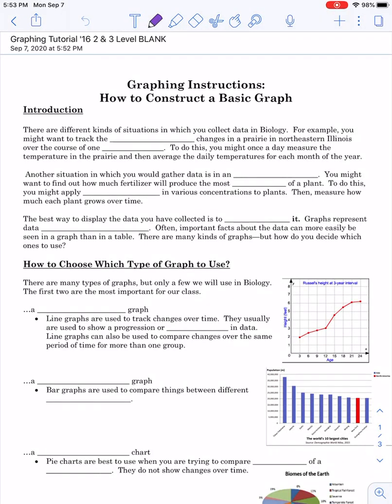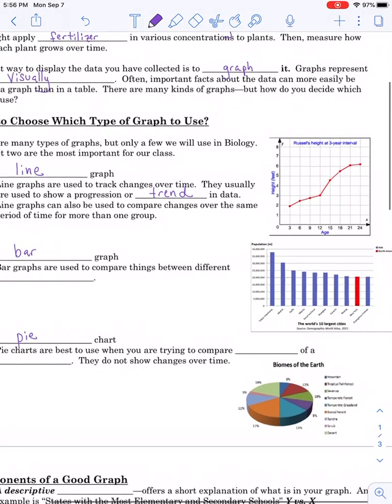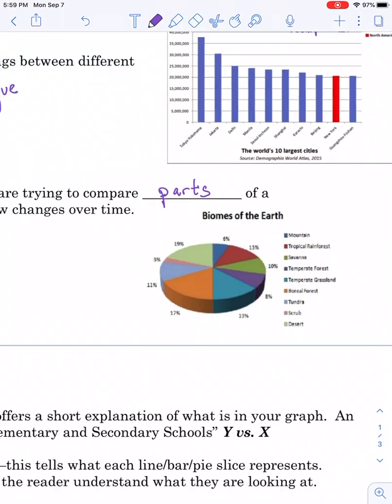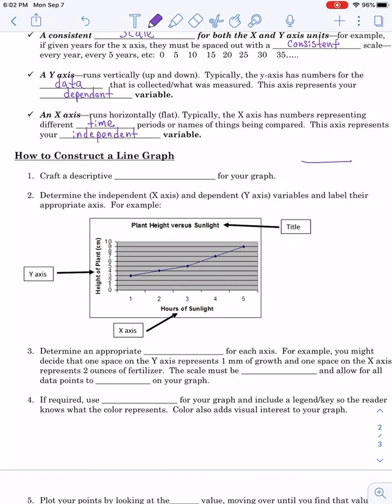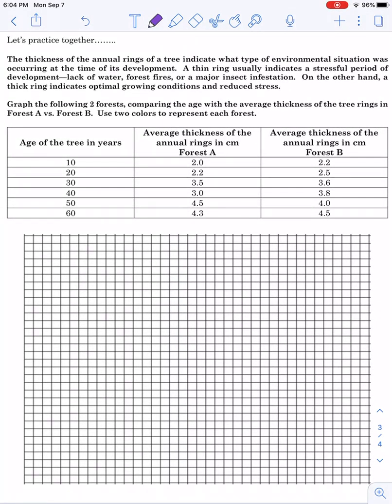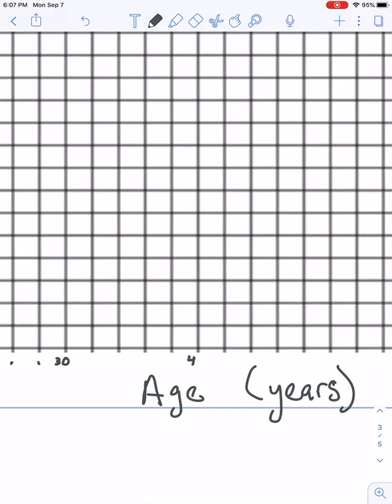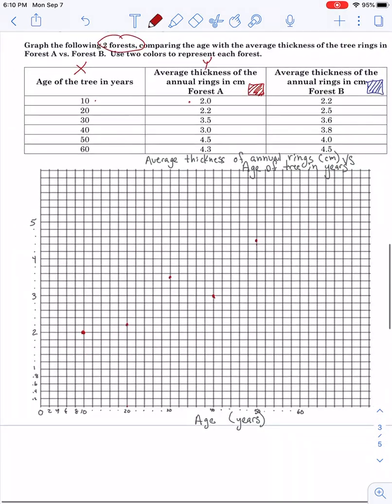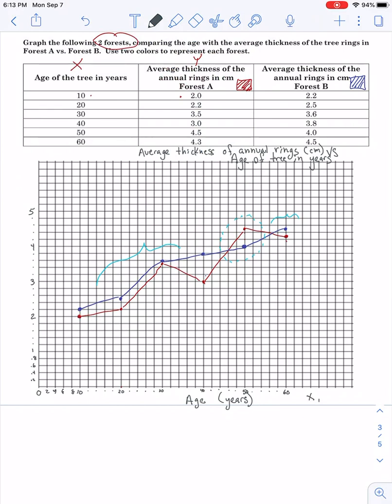Graphing Your Data Tutorial